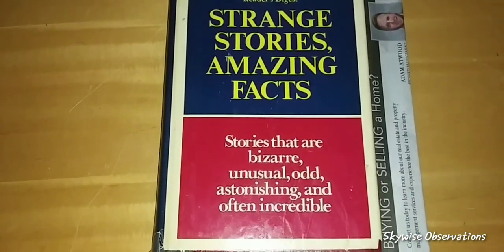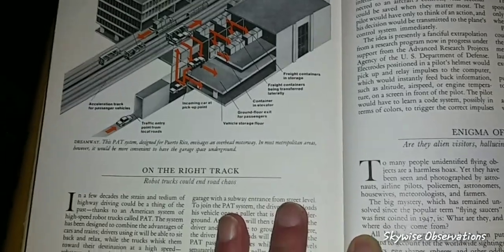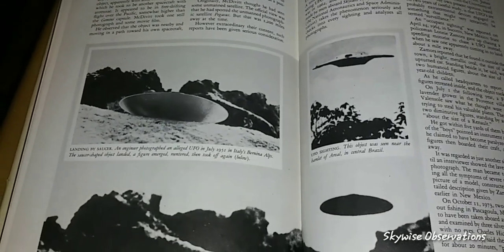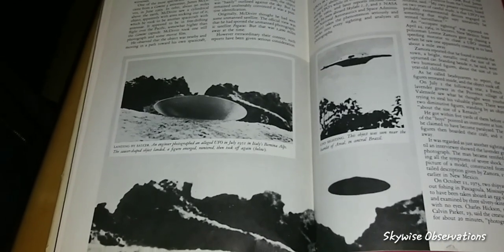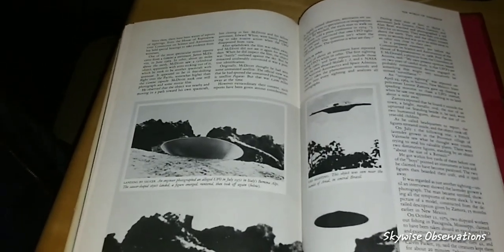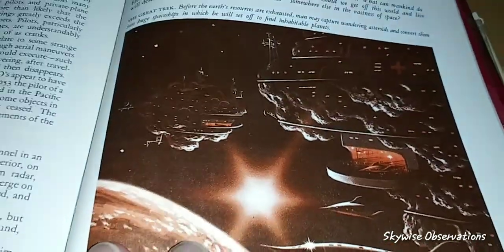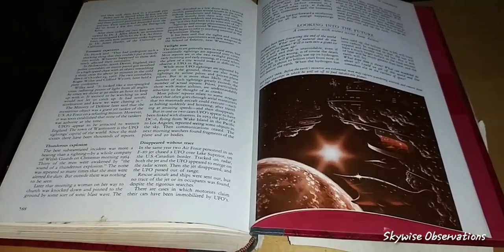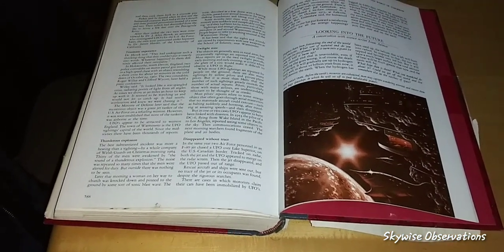Revisiting 1994 & A Bit More (see description) 4/1/2024; 9:00 a.m.